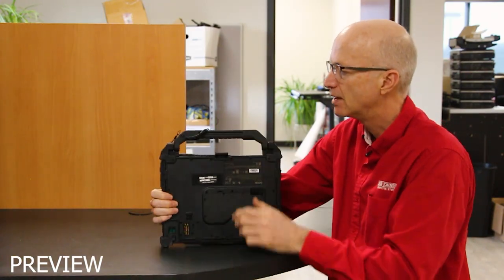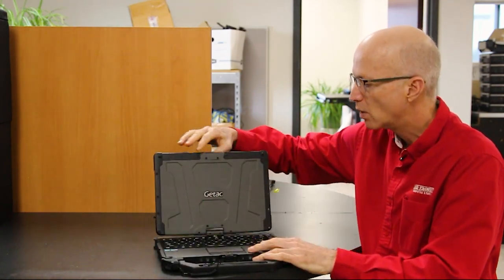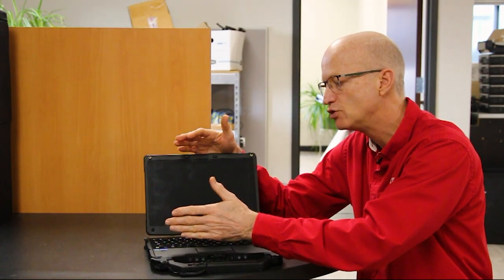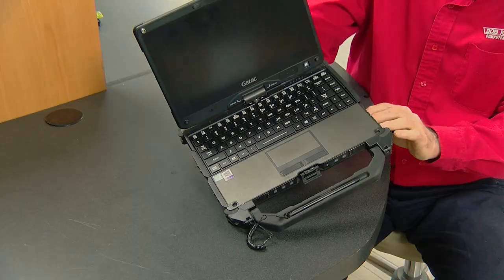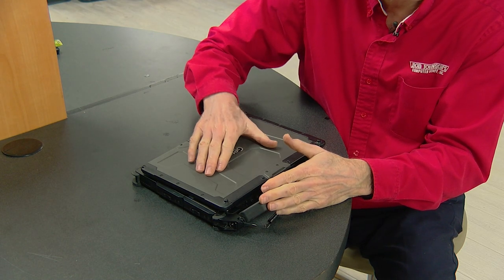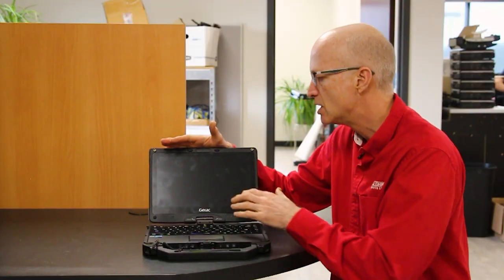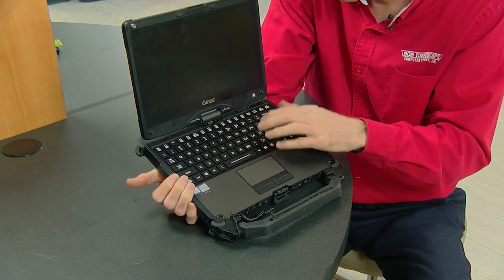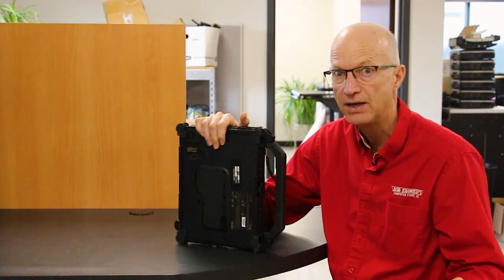Getac V110 Review: Top Ten Features You Need to Know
Bob reviews his top ten favorite features on the fully rugged Getac V110 convertible laptop. This review covers everything from the dual batteries on the V110 to the To learn more about this Getac, tune this week's edition of the Rugged Rundown.

*▬ Chapters ▬*

00:00 | Introduction
00:56 | 10. Getac V110 Windows Button
01:18 | 9. V110 GPS and Broadband Upgrade
01:42 | 8. V110 Getac Processor
02:08 | 7. Weight of the Getac V110
02:35 | 6. Dual Batteries in the V110 Getac
03:19 | 5. 9-Pin Serial Port on the V110
03:44 | 4. Getac V110 Handle
04:25 | 3. V110 Getac Screen
05:10 | 2. Keyboard on the Getac V110
06:07 | 1. Fully Rugged V110
06:40 | Conclusion

Bob counts down his top ten favorite features on the Getac V110. Note that this laptop is a convertible laptop, meaning that the screen can spin and fold over the keyboard to allow the unit to function as a tablet. Number ten on Bob's list is that Getac put a Windows button on the bezel under the screen. With this unit, there is no need to be hunting for the Windows button on the keyboard. The ninth feature on this list is that the V110 can be upgraded with an optional dedicated GPS or an optional 4G LTE broadband card. The eighth-best feature of the V110 is the i7 10th Gen processor with vPro that it comes with. Considering that this is a rugged laptop, that is a lot of processing power. Feature number seven on this countdown is that this Getac is lightweight. It only weighs 4.4 pounds, without the AC adapter that is. On top of this, the V110 is also on the thinner side of rugged laptops. The sixth best feature of the V110 is that it has two hot-swappable batteries. This dual battery setup could offer you up to 13-hour battery life. Closing out the top five on this list is that the V110 comes with the 9-pin serial port, the RS-232, used for legacy equipment. The fourth best feature of the Getac V110 is the handle. The handle can be rotated and when you rotate it can click into a few different positions. Closing out the top three is the screen. The screen is an 11.6-inch screen with the Lumibond 2.0, capacitive touch, and an 800-nit screen. The second best feature of this unit is the keyboard. Bob rates this keyboard as one of the best in the business and suggests that any competitors of Getac could learn a few things from this keyboard. The keys on the keyboard are solid and have a nice bounce when you are typing. The best feature of the Getac V110 is that it is fully ruggedized meets the MIL-STD-810G and has an IP rating of IP65.

*▬ Social Media ▬*